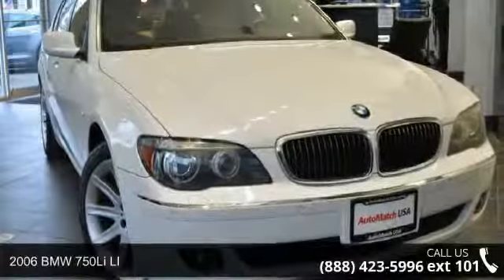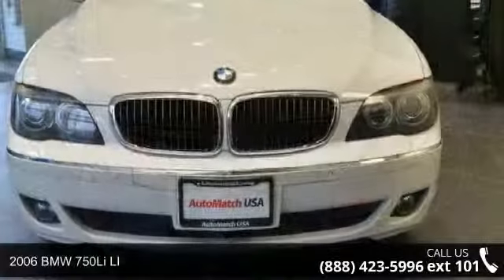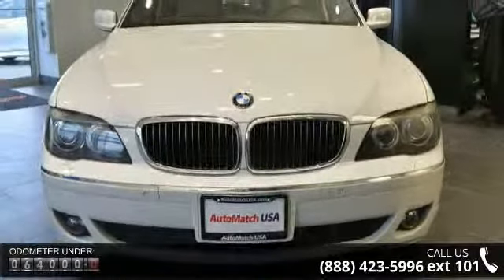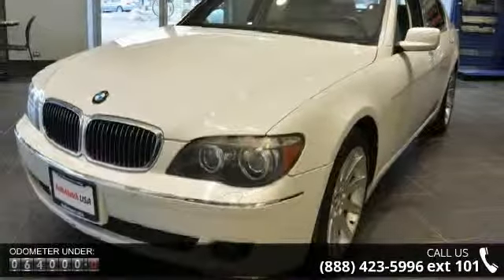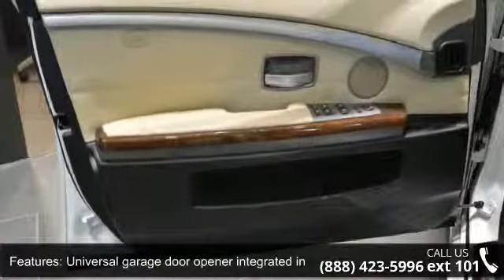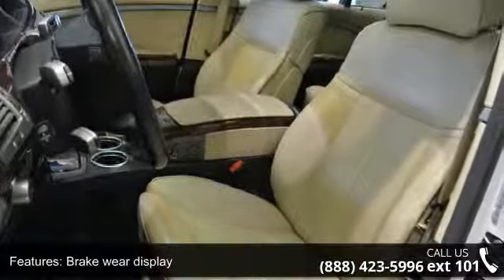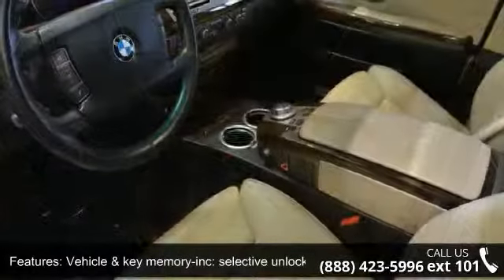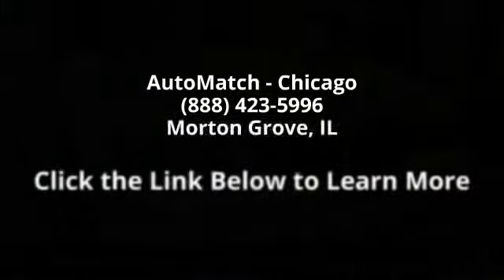2006 BMW 750Li LI - AutoMatch - Chicago - Morton Grove, I...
2006 BMW 750Li  Alpine White over Black/Cream Beige Interior Clean Carfax Report